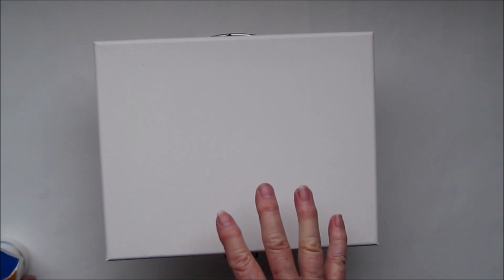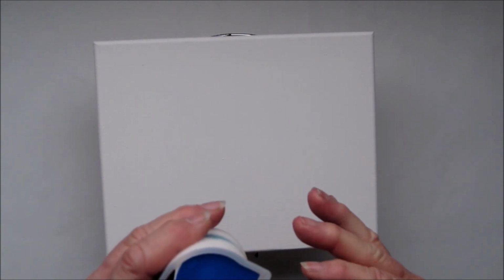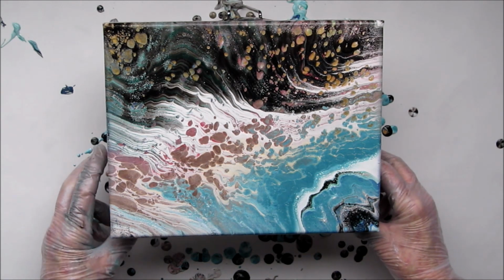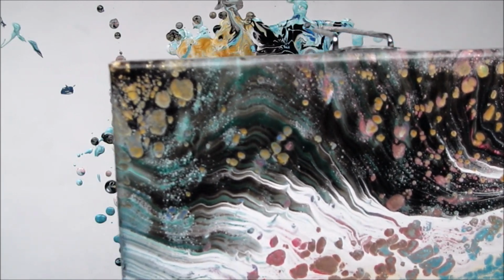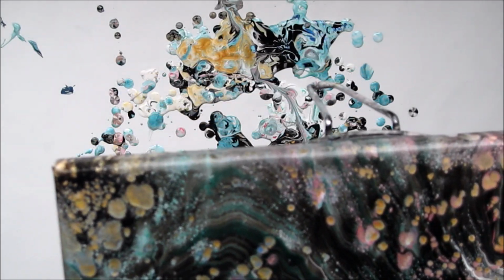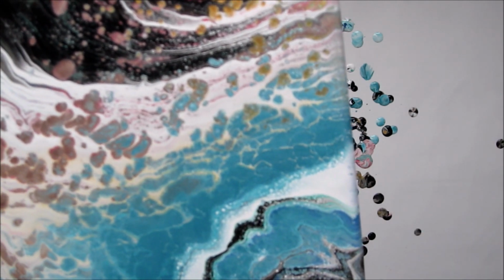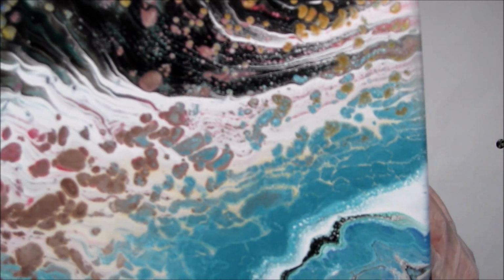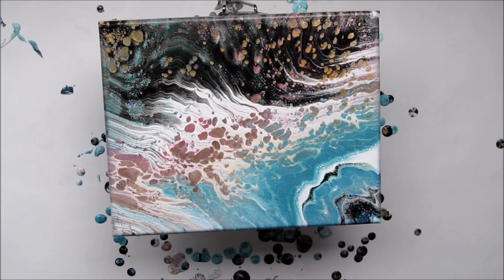(203) 𝐀𝐜𝐫𝐲𝐥𝐢𝐜 𝐏𝐨𝐮𝐫𝐢𝐧𝐠 𝐍𝐙 🎨 Using A Small Silicone Cup to Pour Paint - Awesome! 😍💖👍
Free YouTube Music - "Baeb Steps"  by Noir Et Blanc Vie